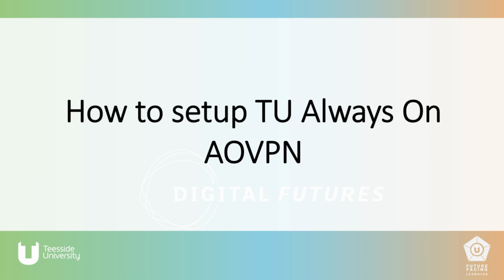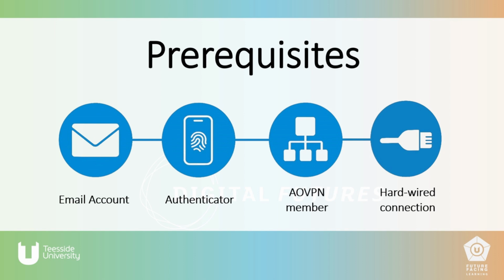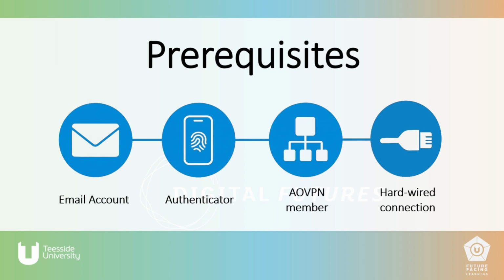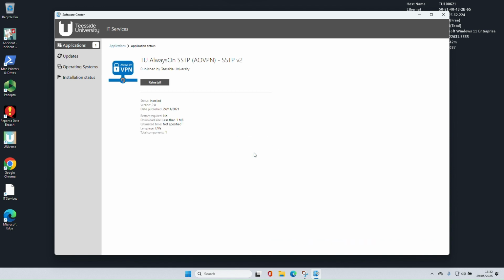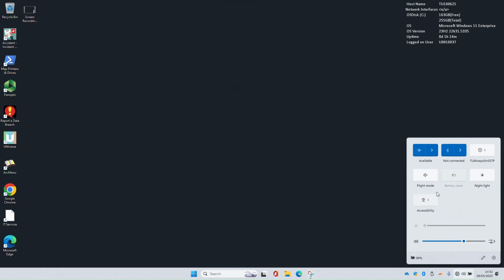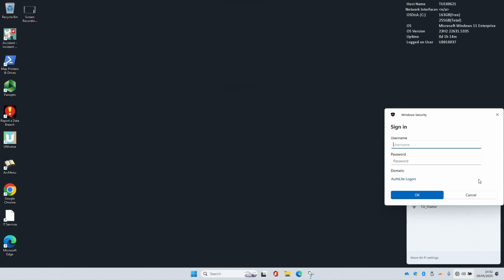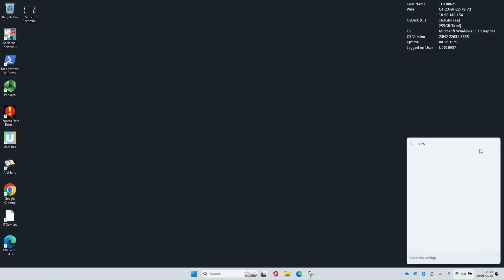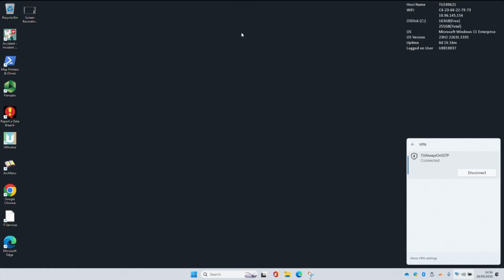How to Install AOVPN Managed Devices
This is a Video guide demonstrating the pre-requisistes and how to setup AOVPN access on your mobile device.